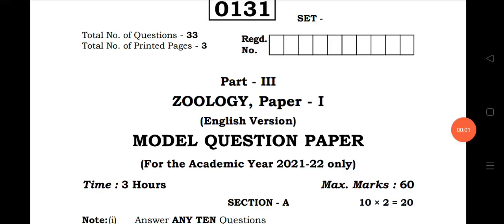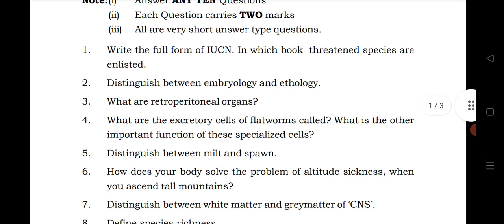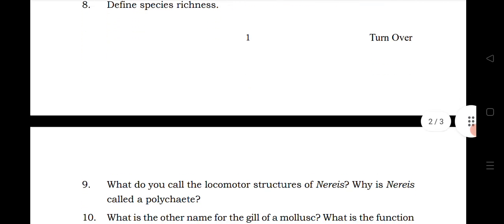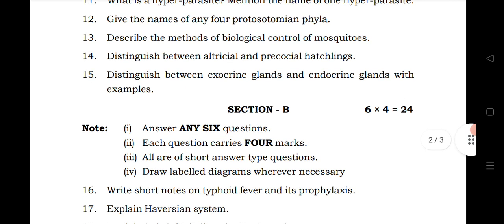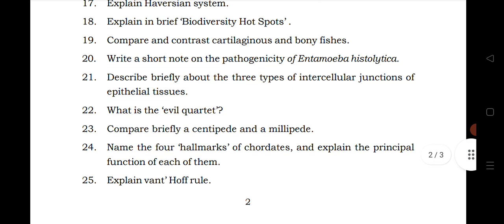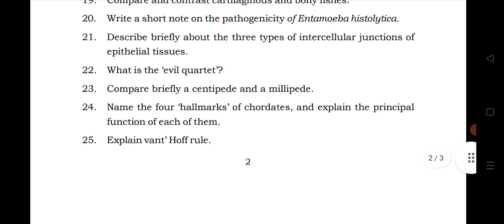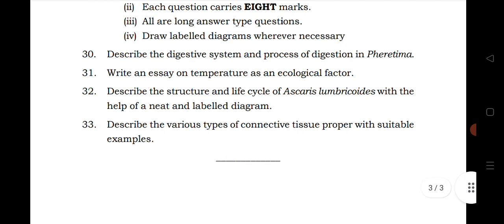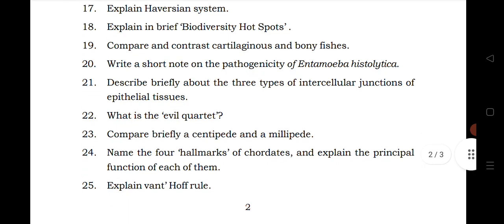Zoology Inter 1st year Model question paper 2022| ts inter 1st year zoology question paper 2022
Botany 1st  year Model paper 2022| TS Botany 1st  year Model paper 2022| IPE model paper 2022

click the below link for 8 marks LAQS